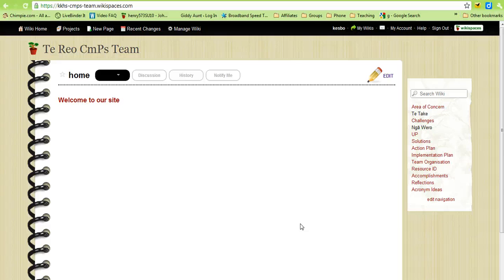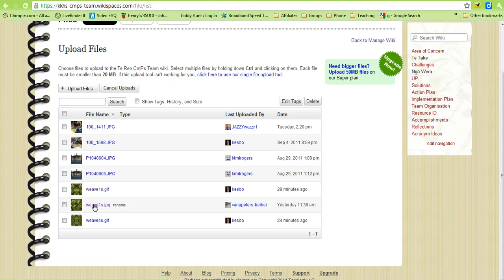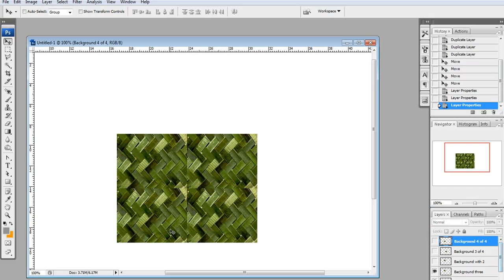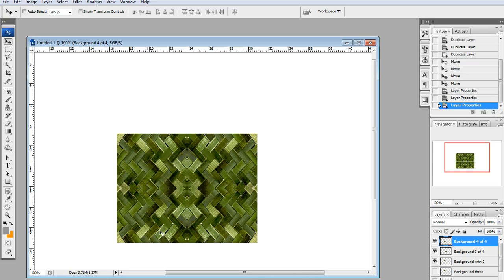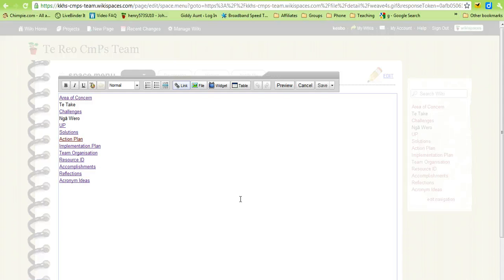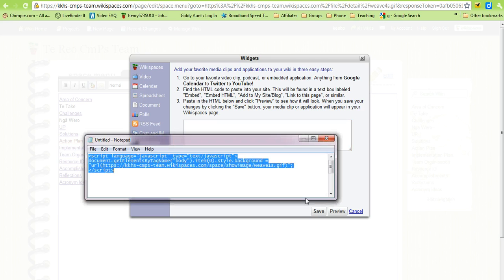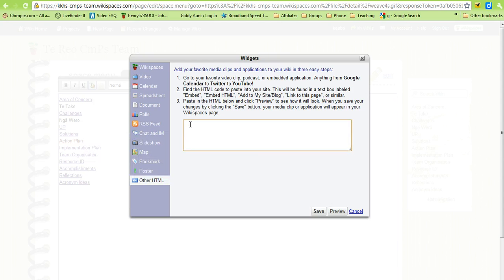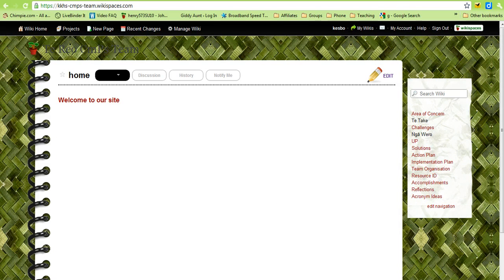How to change the background image of your Wiki